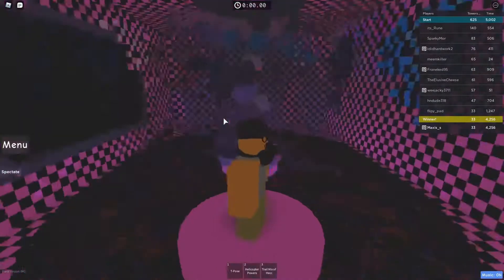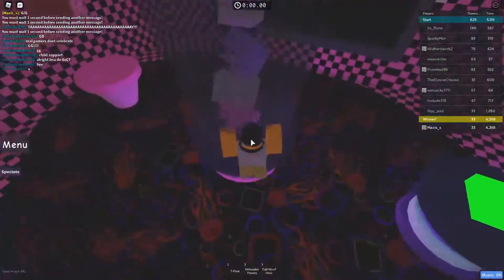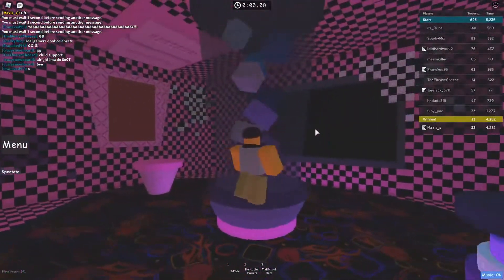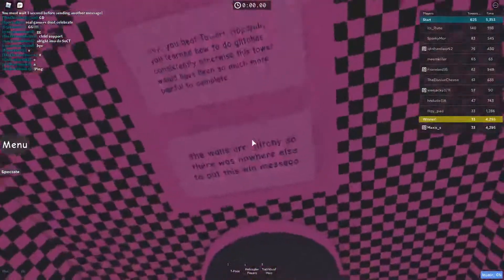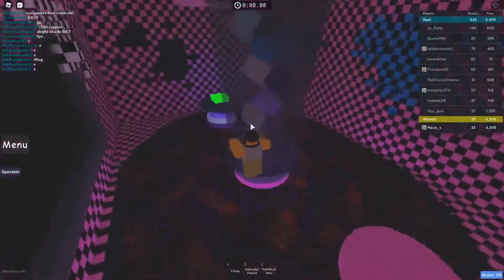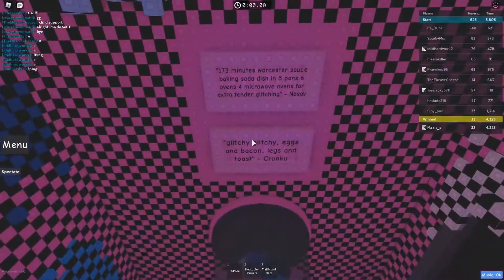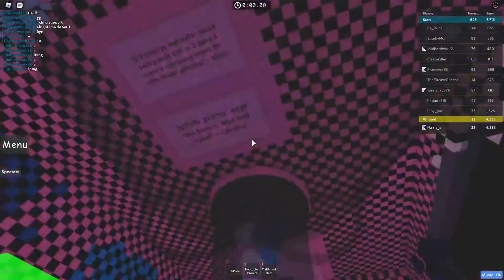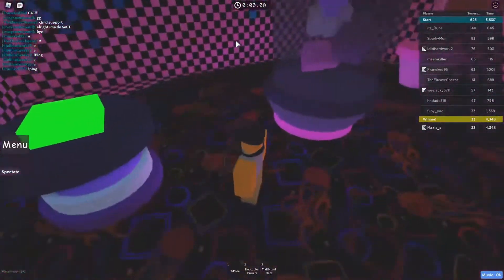JToH | ToGaH Win Room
I literally fluked this from floor 6 outside and did not expect to beat this and forgot to record me beating it WHY

I'll try and record my full rebeat run hopefully, we'll see if I have motivation or not.

But yeah, I beat this before any remorseless towers or towers harder than CoLS, and I only beat it in 2 days with a really good experience. Overall pretty fun tower personally.